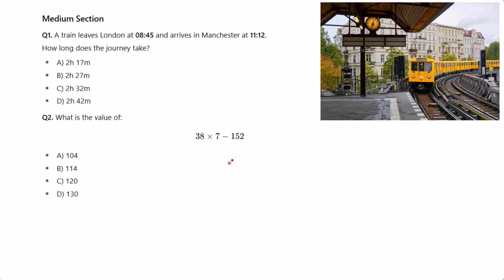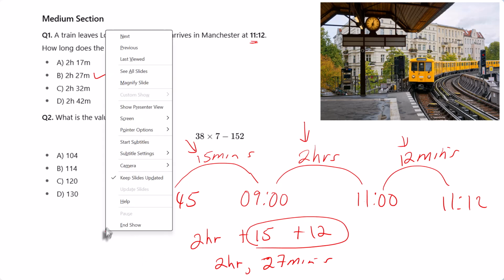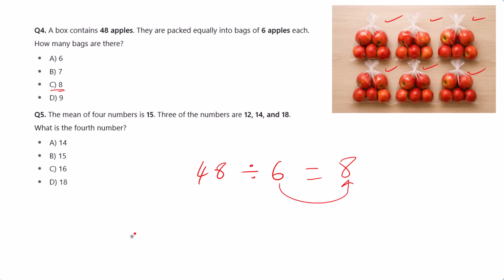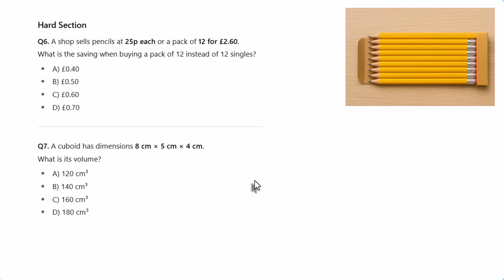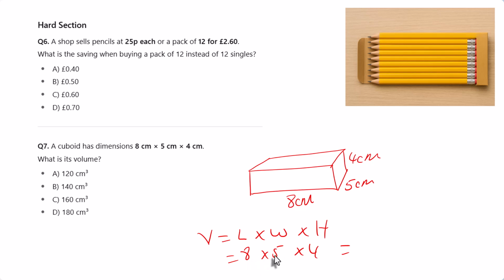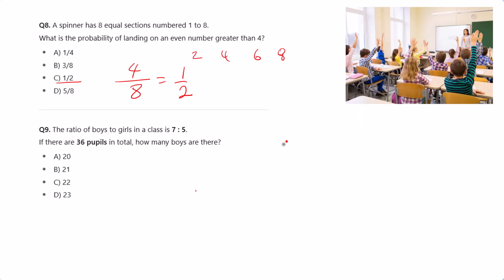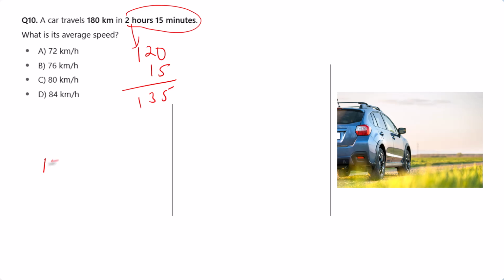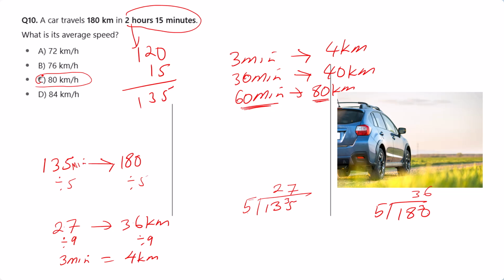11+ GL maths